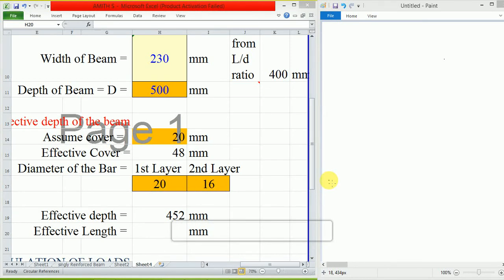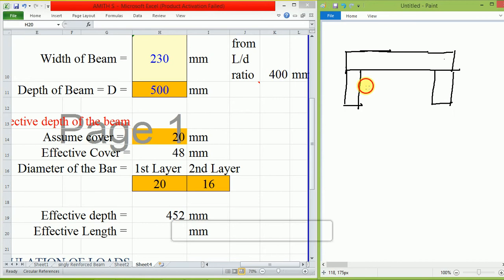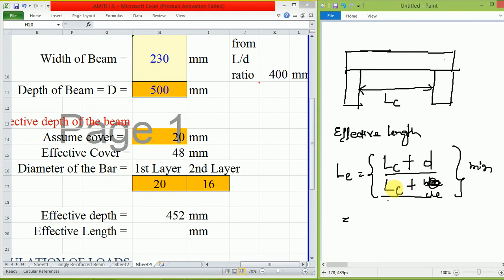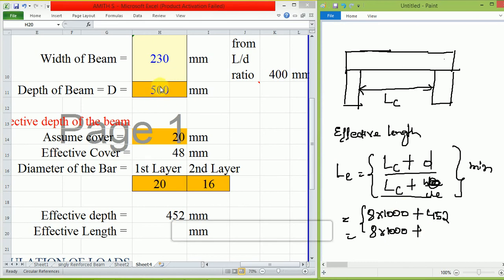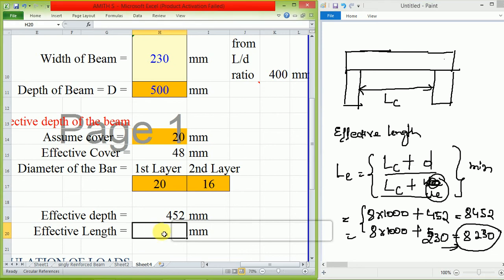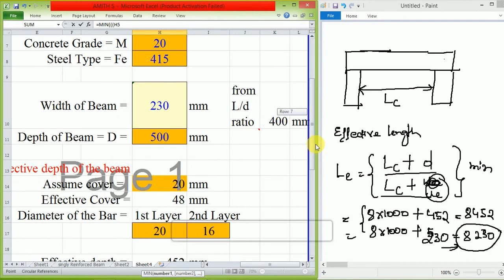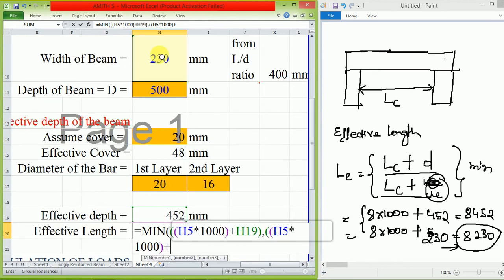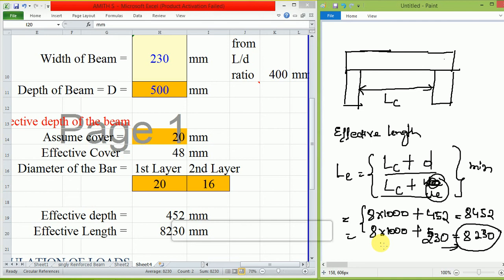VTU SOFTWARE APPLICATION LAB, Design of Simply supported Beam Using excel PART 4